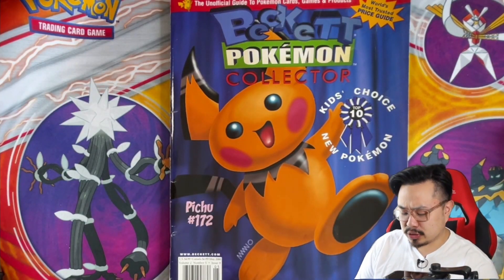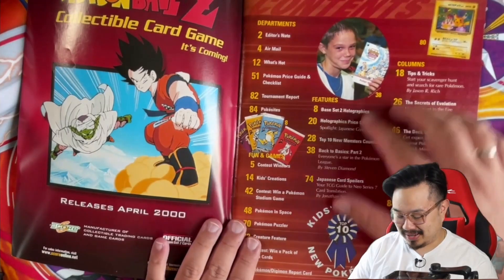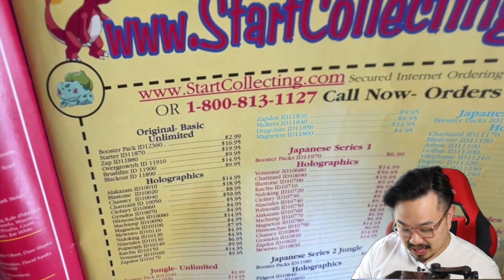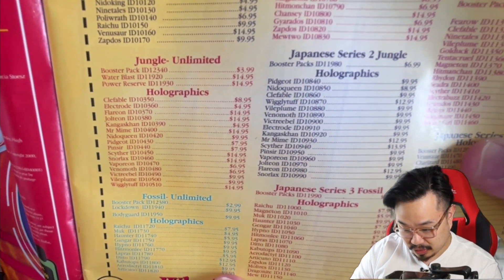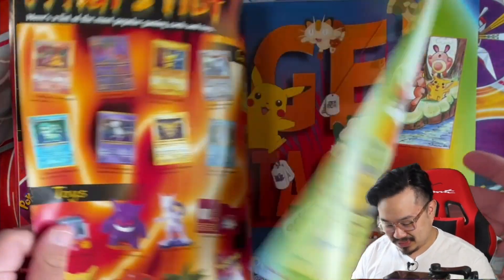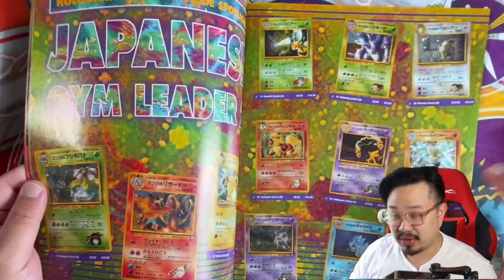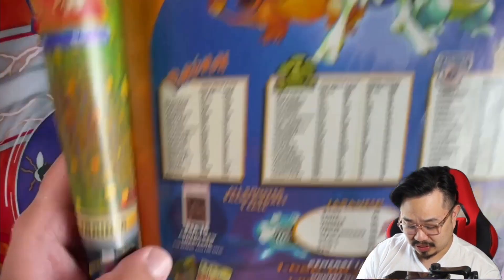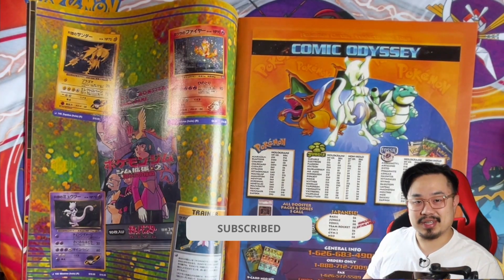Pokémon Prices in year 2000 - Rare Cards Magazine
Have you ever wondered how much Pokémon cards cost back in the day? We're looking at a vintage Beckett magazine from the year 2000! Check out what a booster pack cost back in the day and what an base set Charizard cost.

Hi there! New to PokeJaySim? If so, here's what you need to know -- I like Pokémon Cards a LOT, so I use this channel to open packs, discuss current prices and showcases Pokémon cards!

vintage pokemon cards
pokemon cards
vintage pokemon packs
pokemon vintage mystery box
pokemon mystery box vintage pack
vintage voltage pokemon